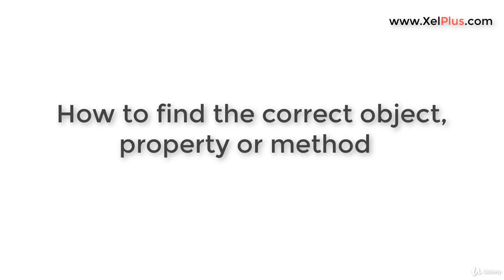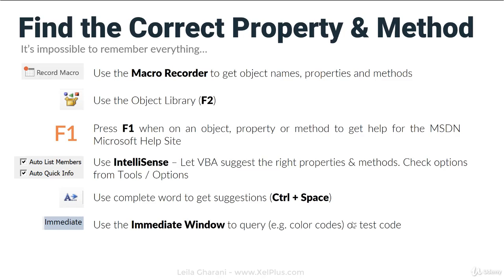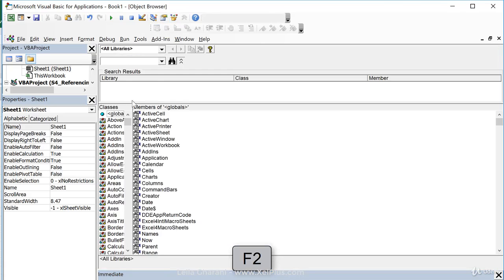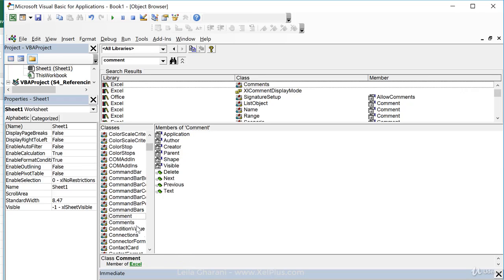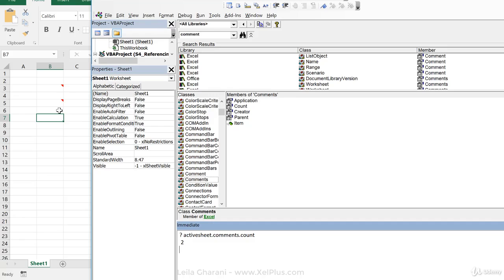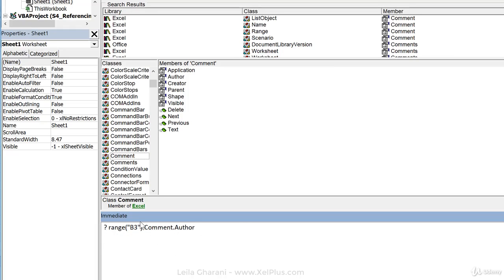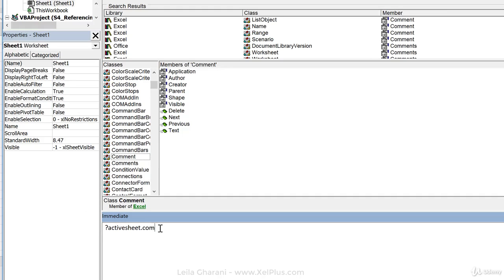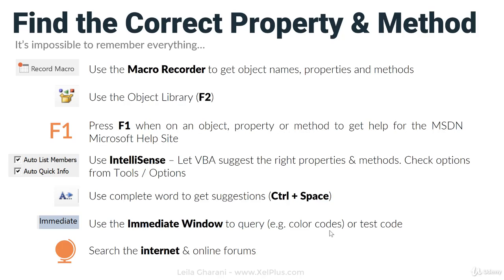Excel vba.How to Find the Object, Property & Method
Excel VBA BASIC